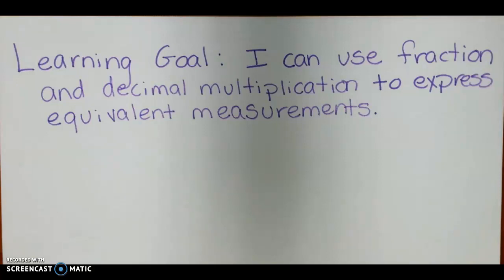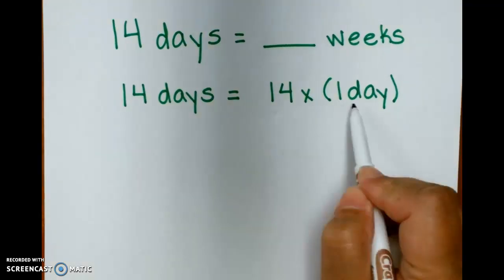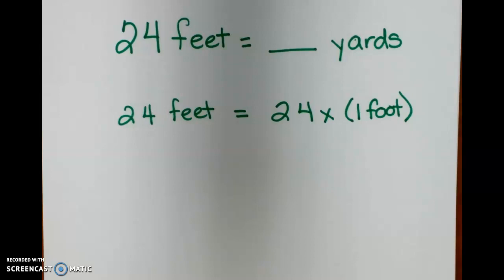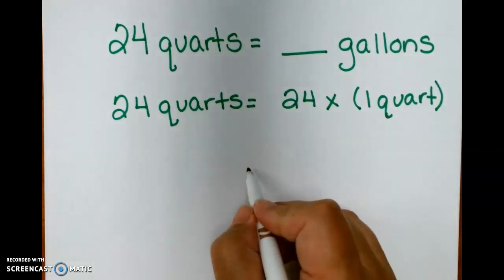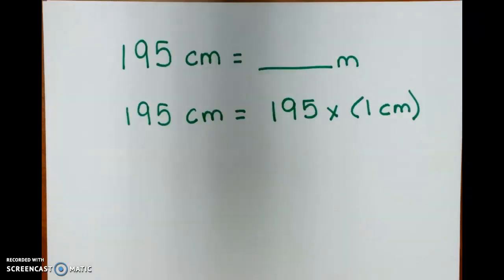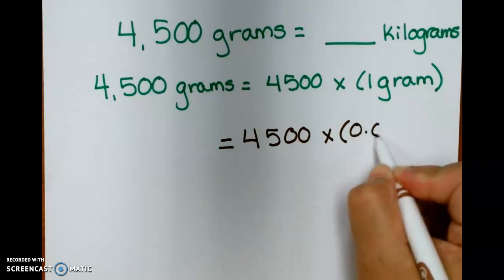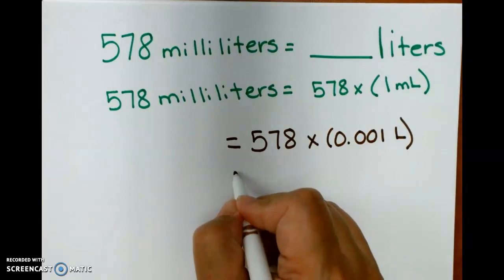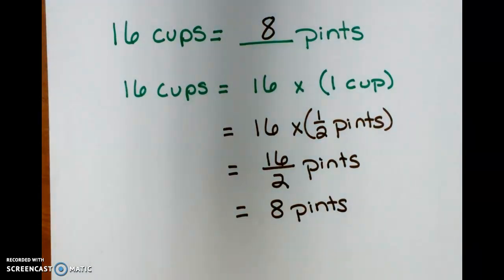Mission 2, Lesson 14 dw